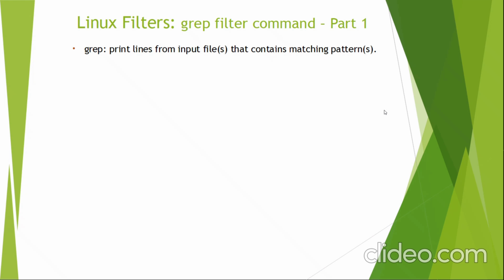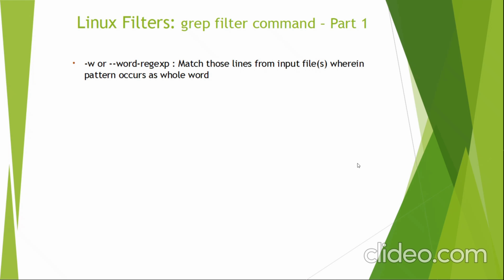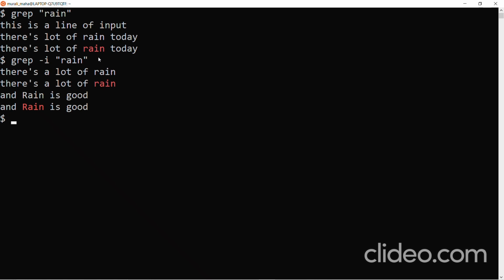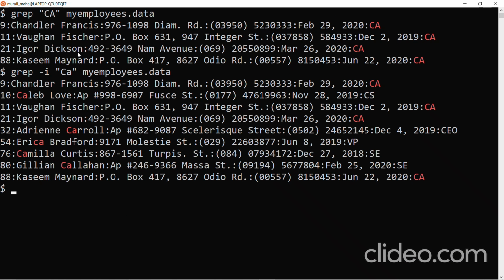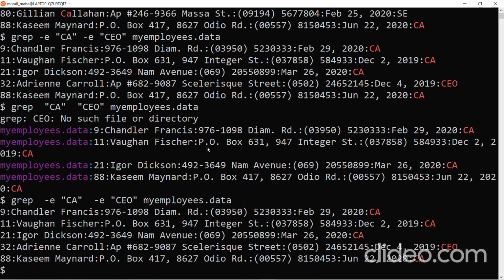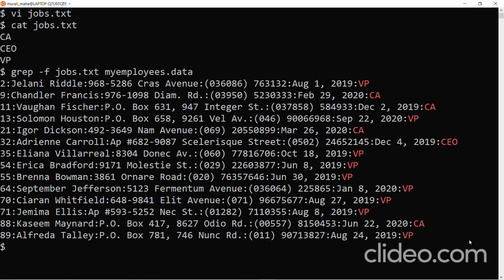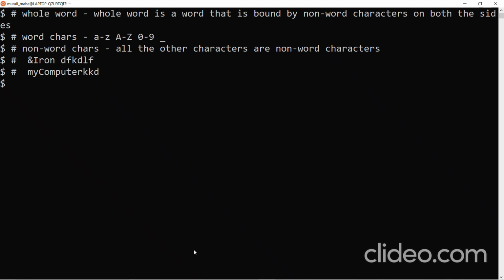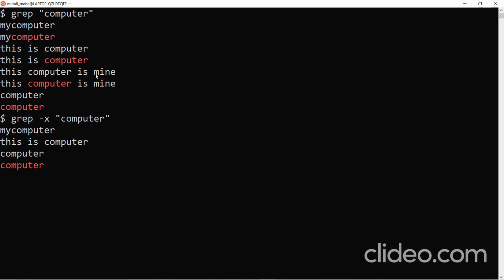Linux grep filter command: Part 1.